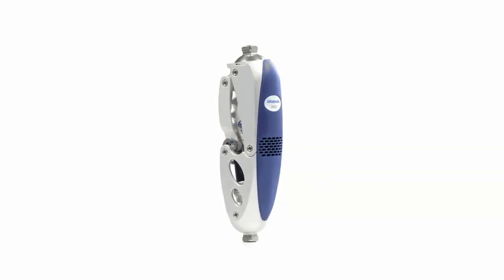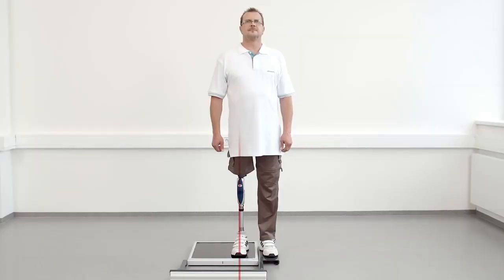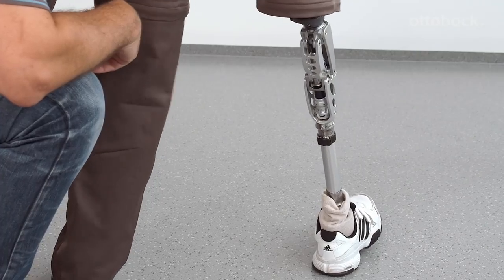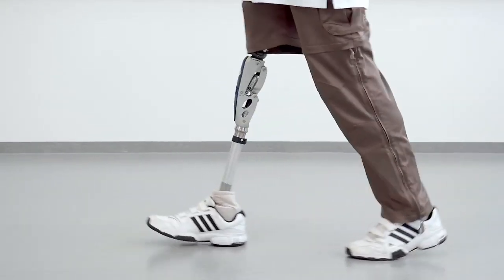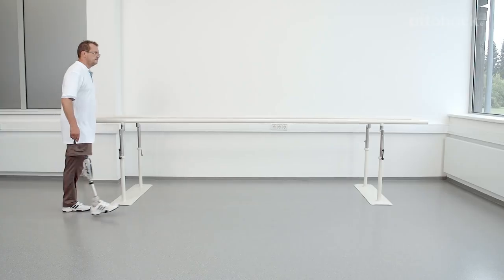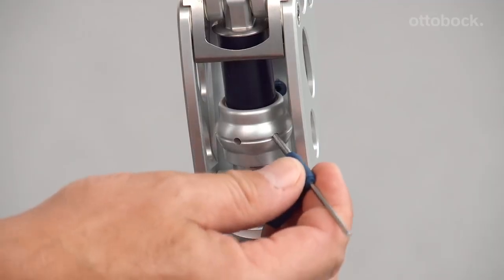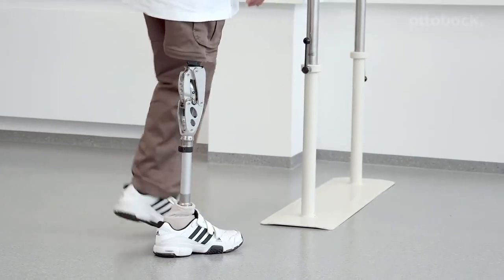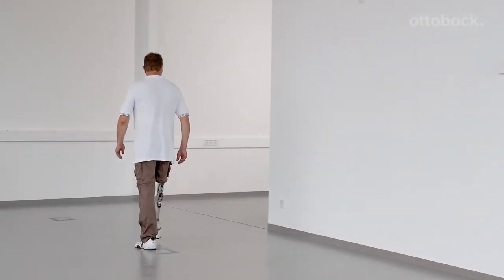3r60 ottobock adjustment, setting and alignment...